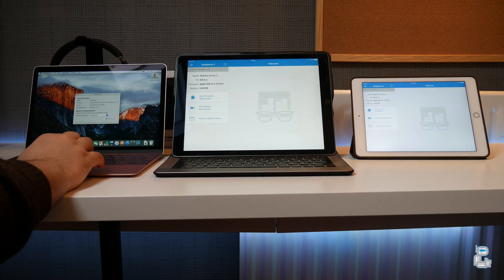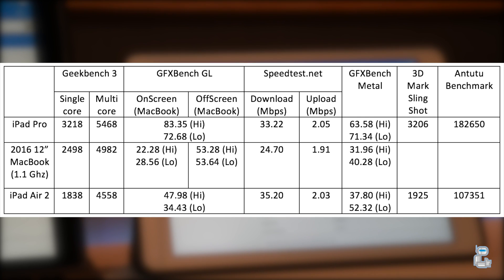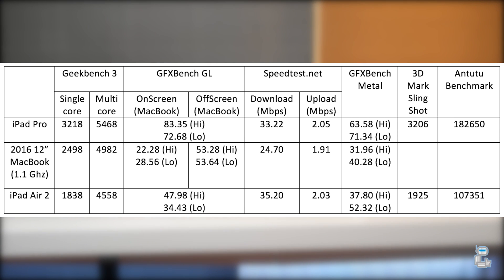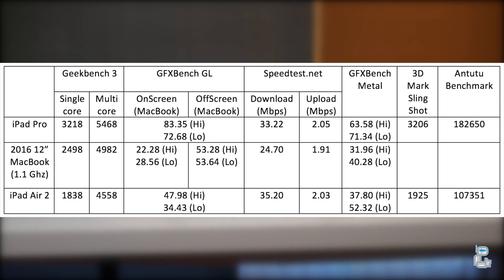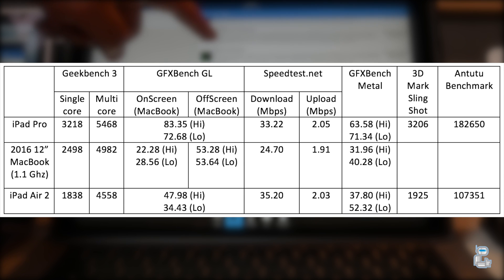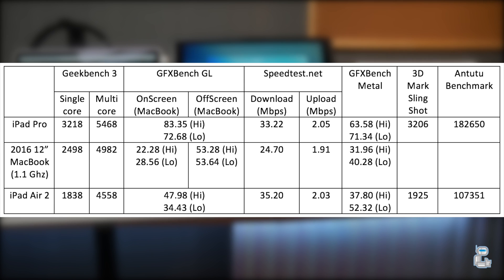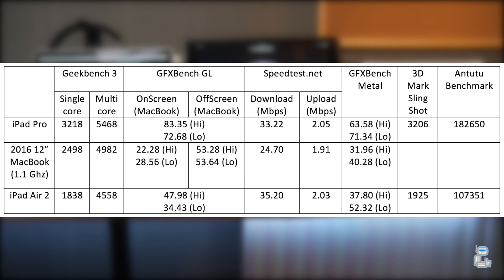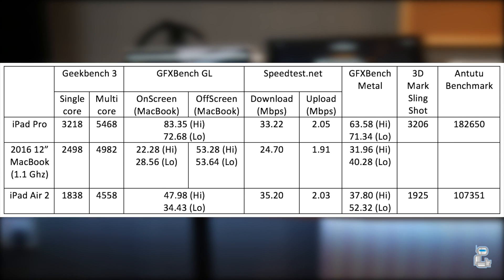MacBook vs iPad Air 2 vs iPad Pro Speed & benchmark tests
in this video i test the macbook (2016) to the iPad Pro 12.9 and the iPad Air 2.

Social network sites:

Pericope: